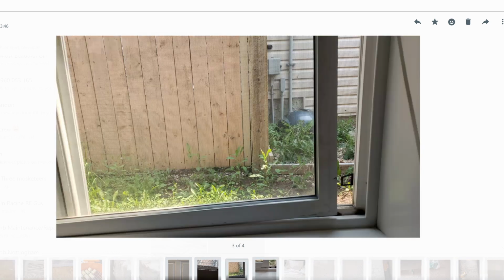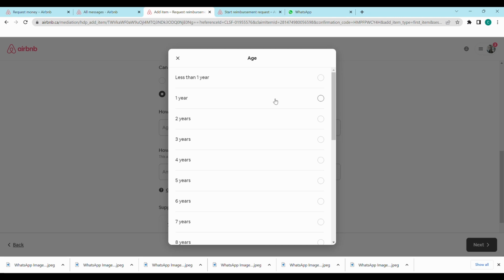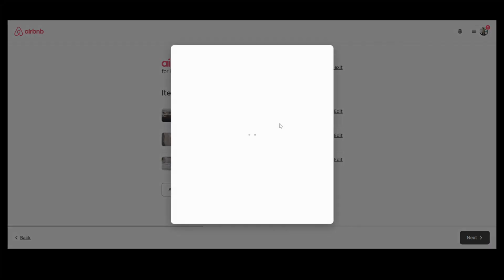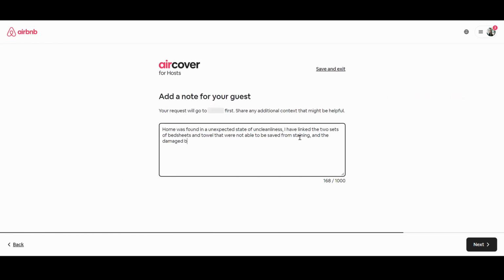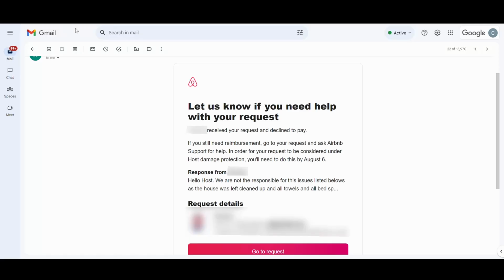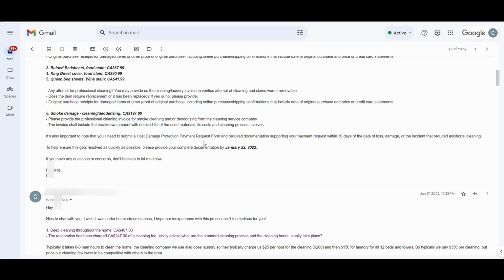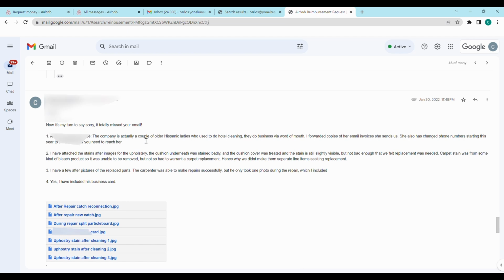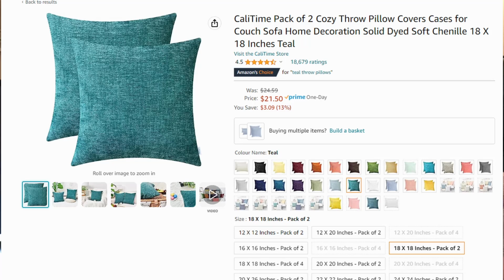How to file an Aircover claim on Airbnb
A complete guide on how to file an aircover claim from start to finish, including advice on what to avoid and what to watch out for.